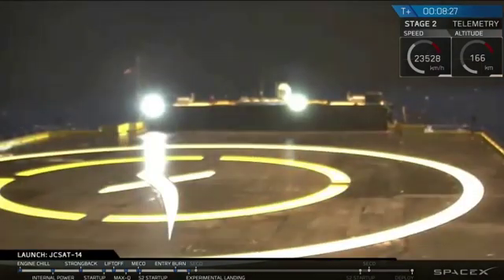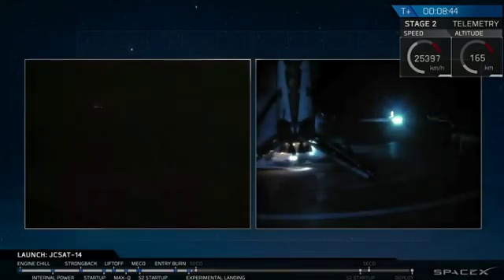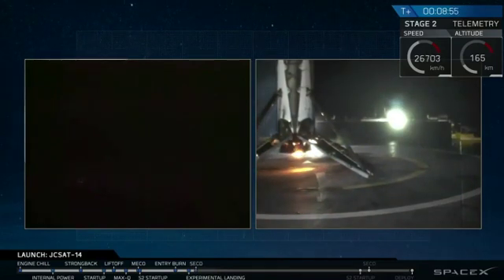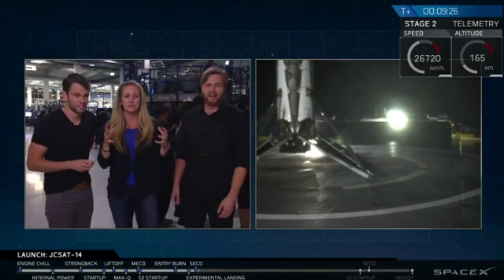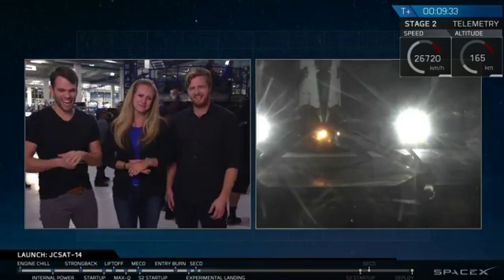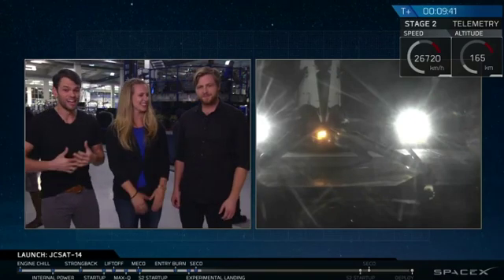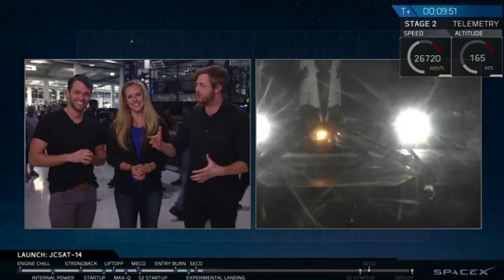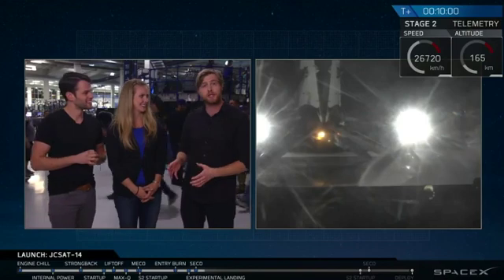SpaceX Lands Again! First Stage On Droneship Despite Extreme Velocities | Video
The private spaceflight company landed their Falcon 9 first stage again on their 'Of Course I Still Love You' droneship on May 6th, 2016. They didn't have high hopes for its landing due to the velocities and high heating the rocket experienced during re-entry and descent. The rocket launced the JCSAT-14 communications satellite for SKY Perfect JSAT Corporation. -- Full Story

Credit: SpaceX